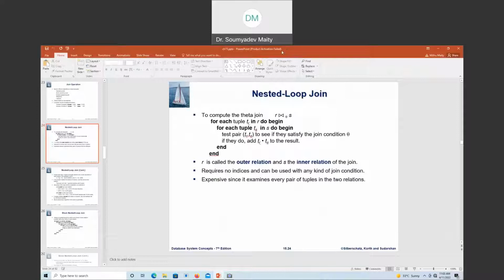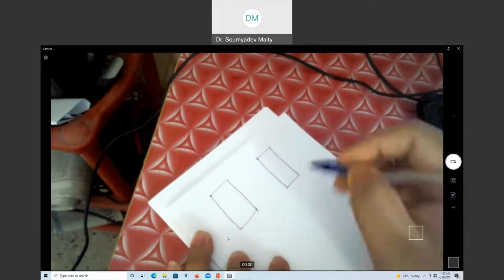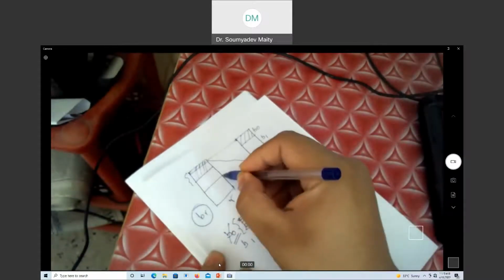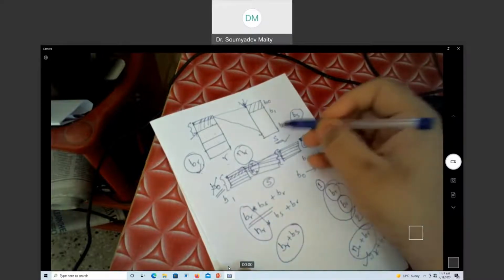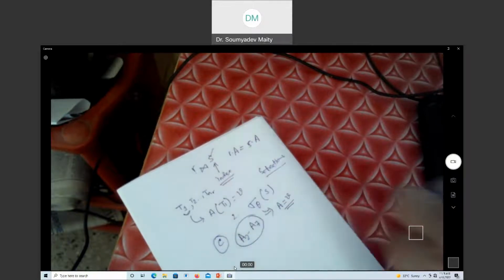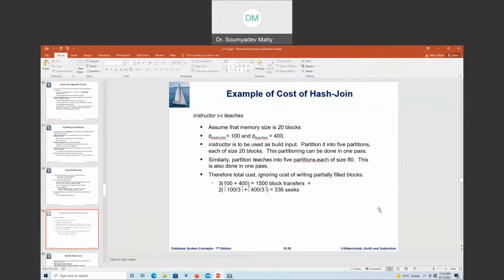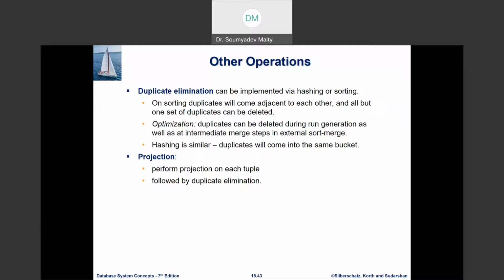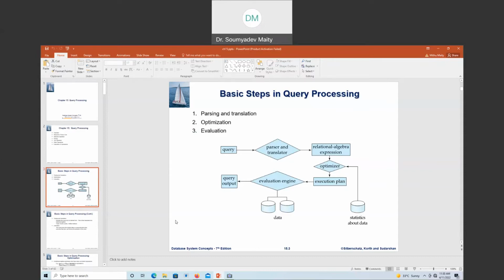DBMS Class 11 April 2022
Query Processing Part-2